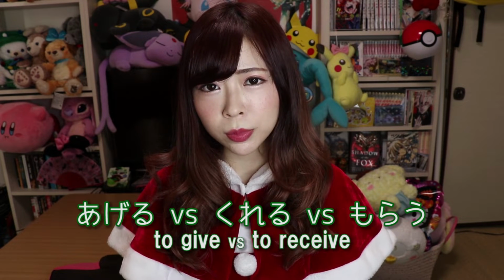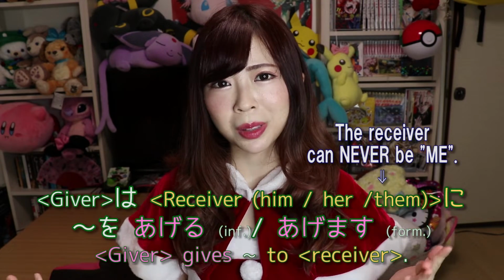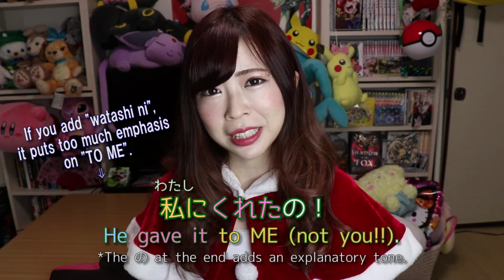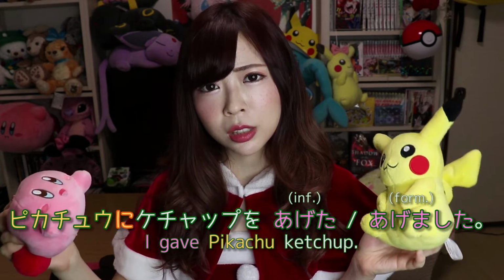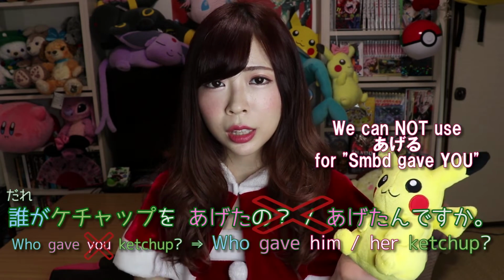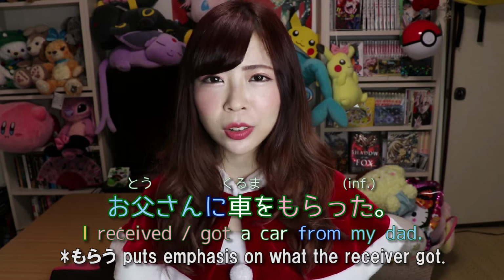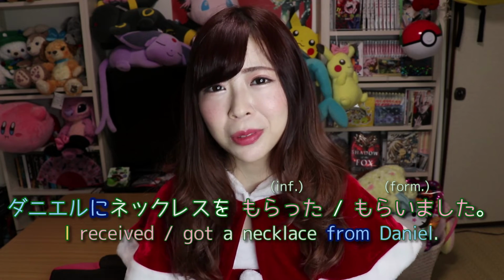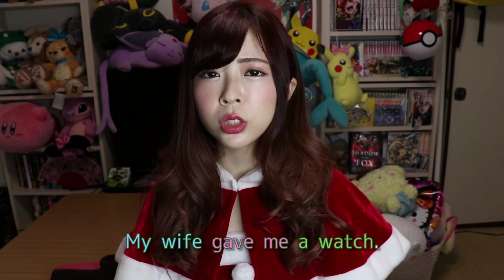The Ultimate Guide to あげる vs くれる vs もらう (to give & to receive) *PATREON*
*LONGER ver. for PATRONS*
This time we'll learn the differences between あげる (to give) vs くれる (to give) vs もらう (to receive) and how to properly use them in a sentence.

☆"～は あげる" vs "～が くれる"
★ "～が くれる" vs "～は くれる"
☆ "～にもらう" vs "～が くれる"